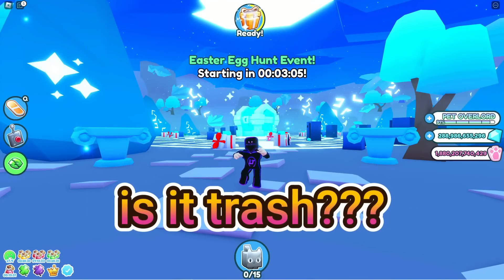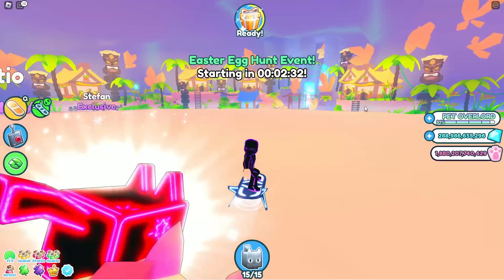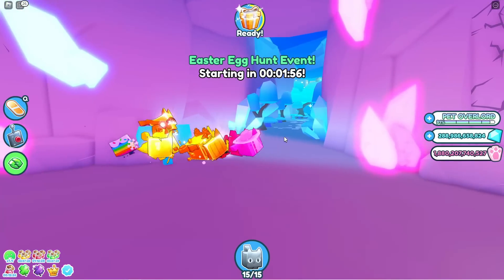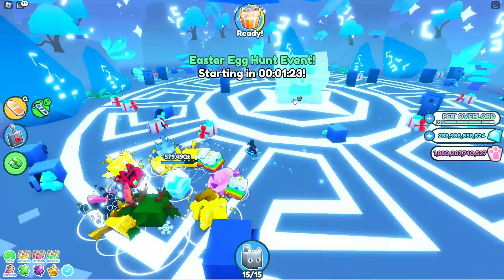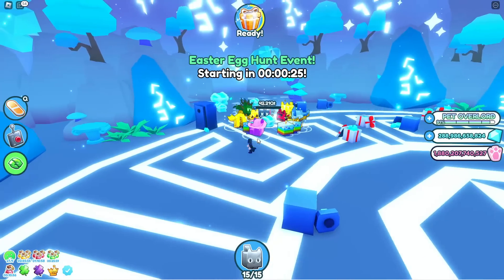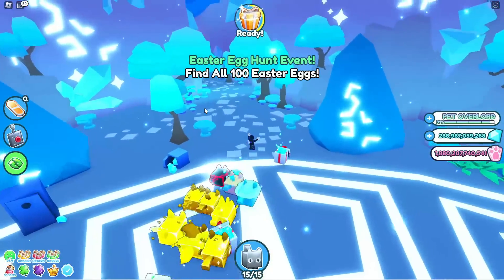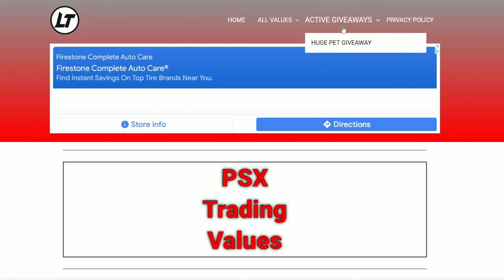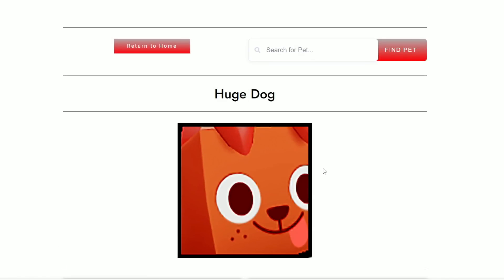Diamond Mine Update... (Is It Trash???) | Roblox Pet Simulator X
In this video we quickly review the NEW Diamond Mine Update in Roblox Pet Simulator X.

Socials

How to dupe pets and gems!
How to make free huge pets pet simulator x
how pros get exclusive pets fast psx
How pros get 1T gems fast
How pros get 25b gems fast
How pros get max gems fast
void update
bling hoverboard
cat hoverboard meow
sleigh hoverboard
vip hoverboard
alien chest
trade plaza
steampunk
DARK MATTER
tech world
PET COLLETION
Mythical Rarity
super rare pets
HAUNTED ISLAND
CANDY ISLAND
mushroom king
duping
ancient island
Enchantments
Samurai Island
pet enchants
Enchanted forest
Fantasy World
Enchanted pets